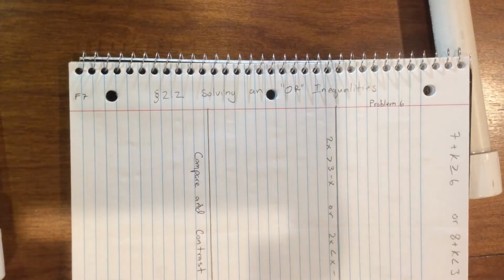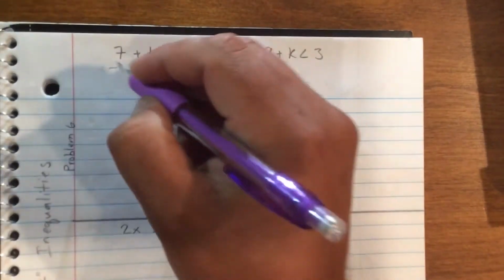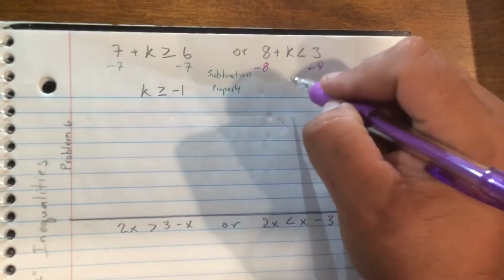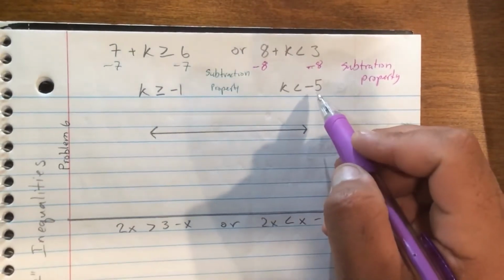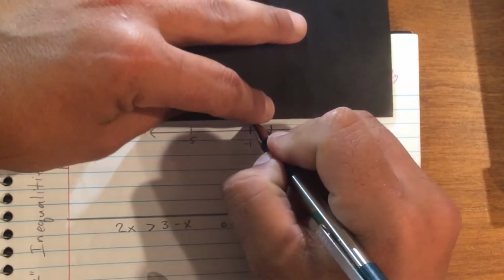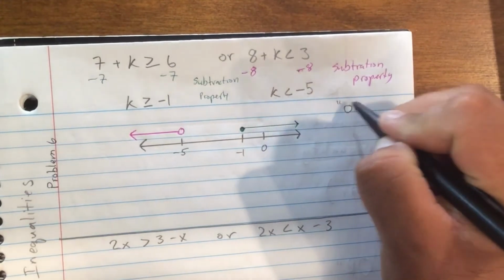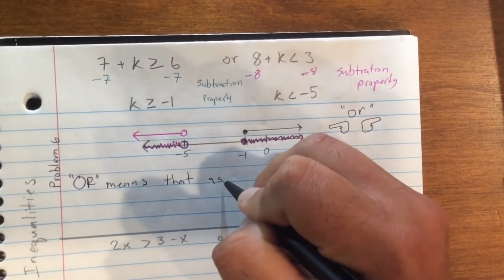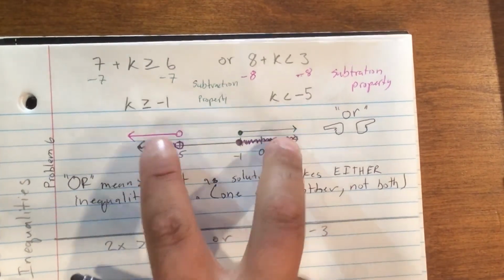§2 2 Solving an OR Inequalities 7th Triple Foldable Part 1